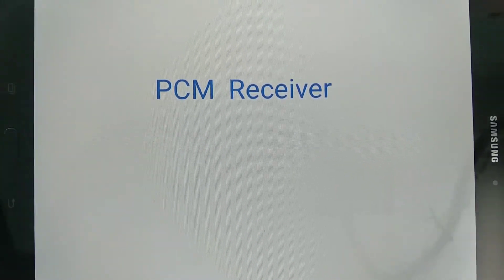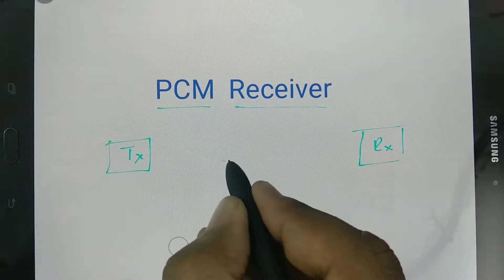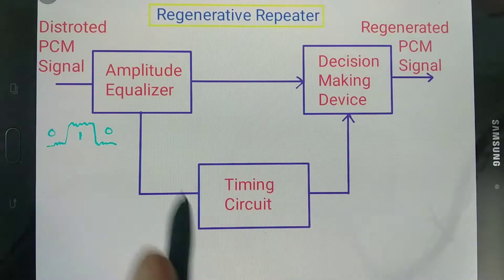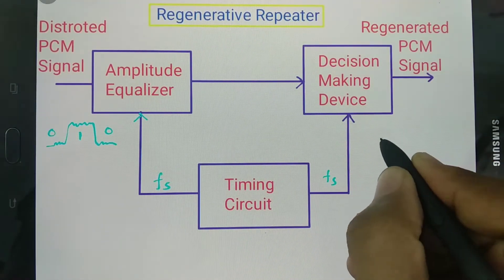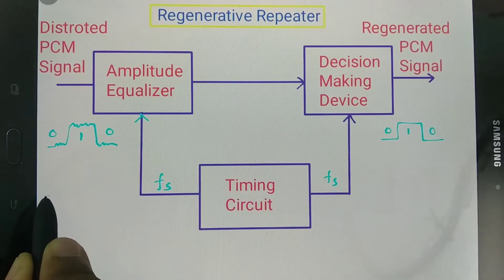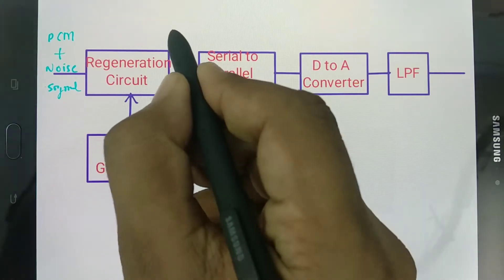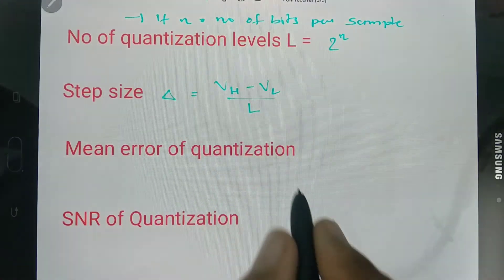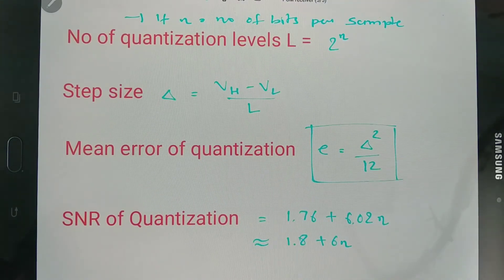PCM Receiver (Basics, Block Diagram, Working, Waveforms & Importance) Explained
PCM Receiver is explained by the following outlines:

1. PCM Receiver
2. Basics of PCM Receiver
3. Block Diagram of PCM Receiver
4. Working of PCM Receiver
5. Waveforms of PCM Receiver
6. Importance of PCM Receiver